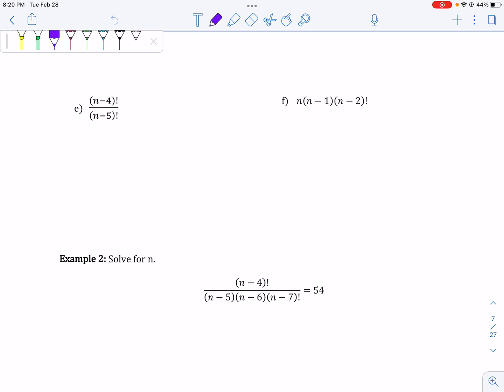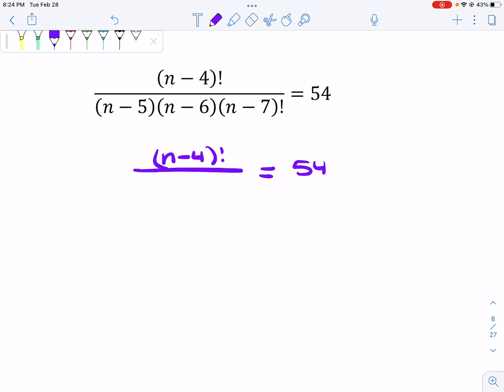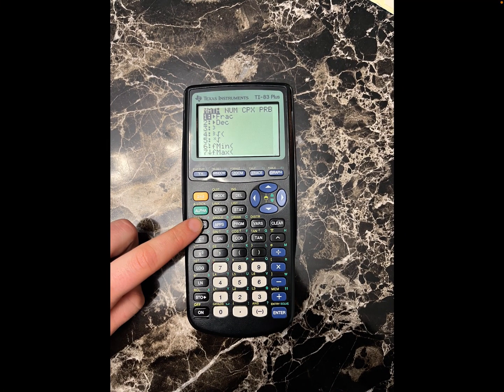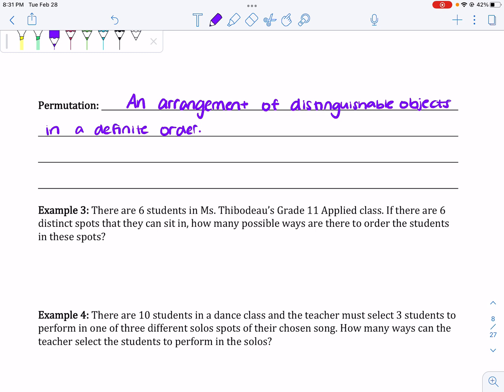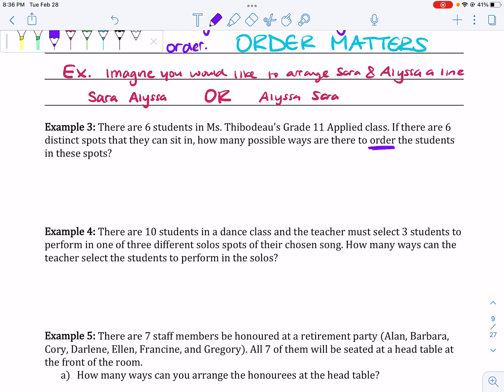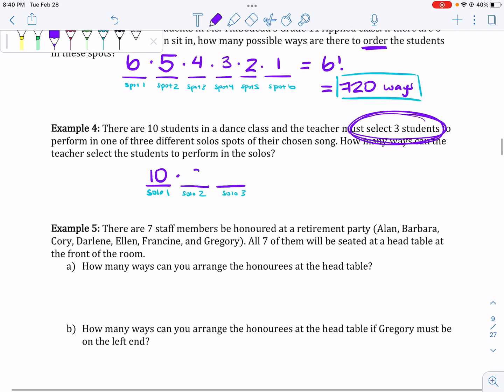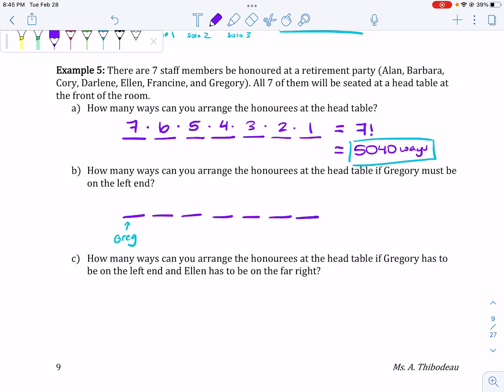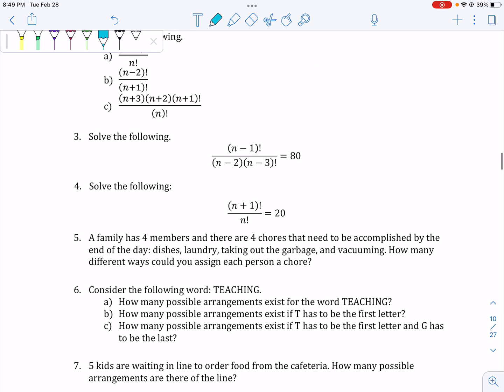Grade 12 Applied - 5.2 - Factorial Notation & Introduction to Permutations